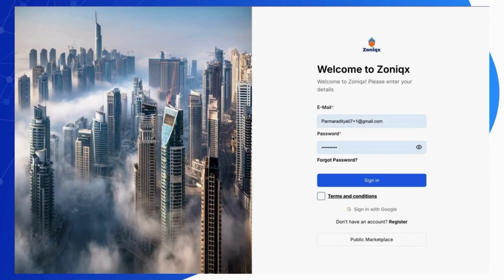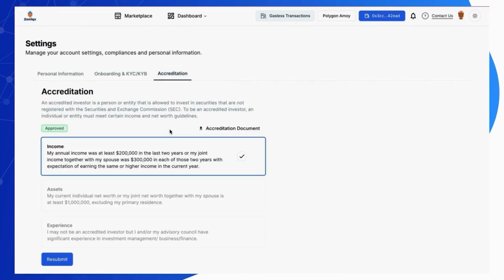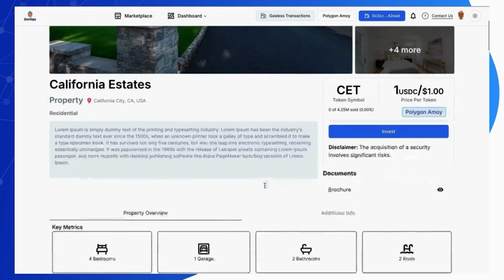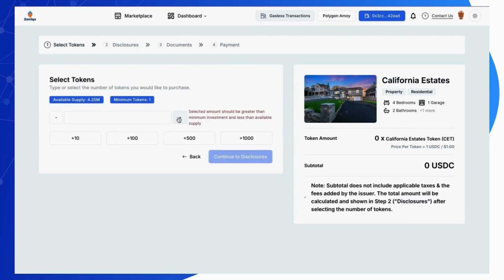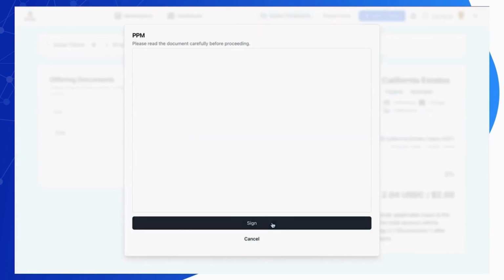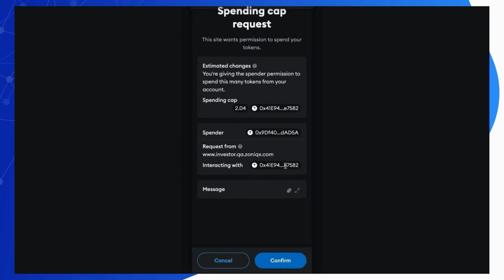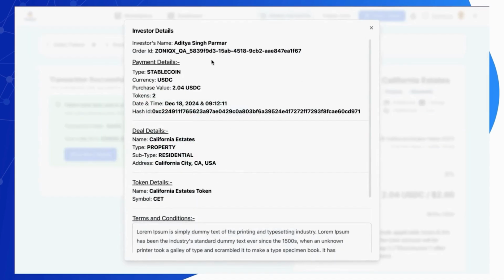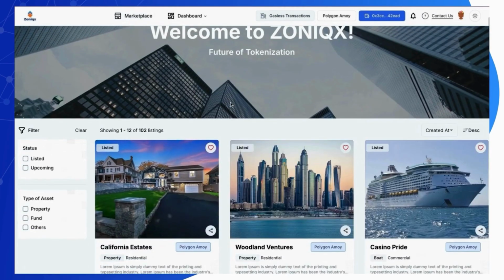Investor Portal Powered by Zoniqx TPaaS (Tokenization Platform as a Service)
Zoniqx's Tokenization Platform as a Service (TPaaS) is transforming real-world asset (RWA) investments with cutting-edge blockchain technology, compliance, and liquidity solutions. Our Investor Portal empowers institutional and retail investors to access tokenized assets in real estate, ESG credits, and more—all with security and transparency.